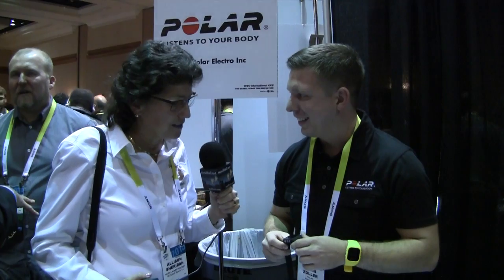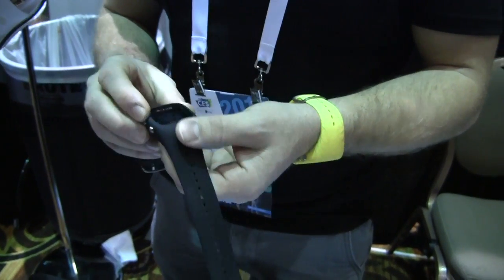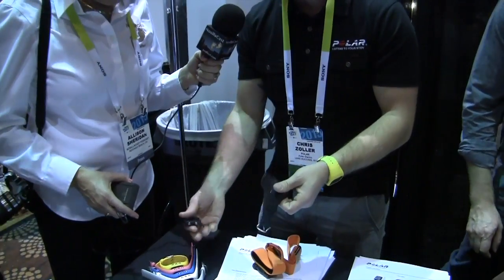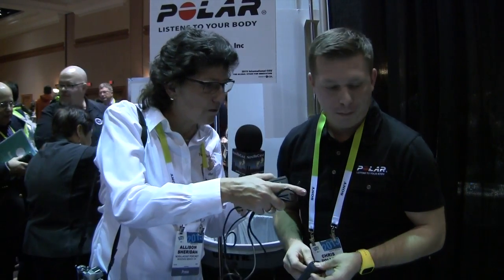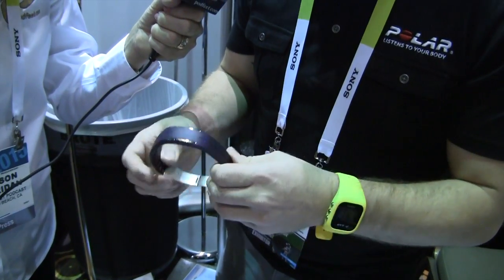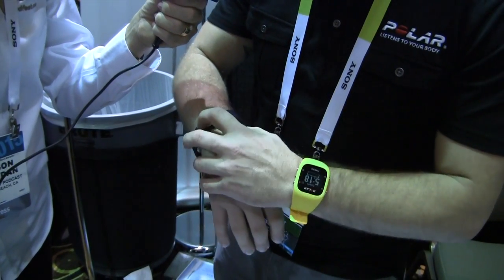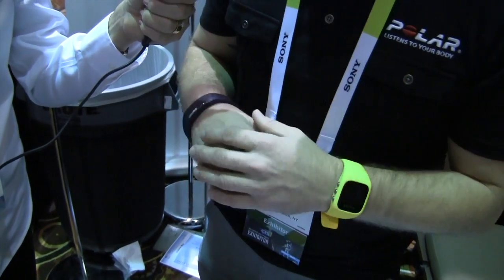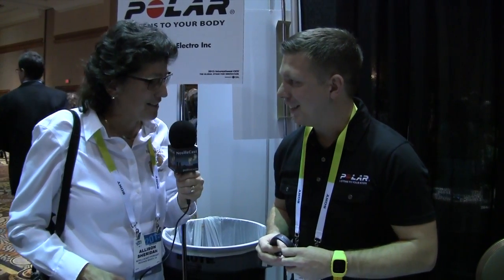CES Unveiled 2015: Polar Heart Rate Monitors & Activity Trackers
Allison interviews Chris Zoller from Polar about their heart rate monitors and activity trackers.  The A300 Heart Rate Monitor was announced at CES and has a smart watch appearance.  It includes Polar’s Smart Coaching features and also comes with 24/7 activity tracking and vibrating activity alerts. The Polar Loop is a flexible band worn on the wrist that tracks the user's their activity 24/7 and provides guidance to reach activity goals. The setting is CES Unveiled at the Mandalay Bay Hotel.